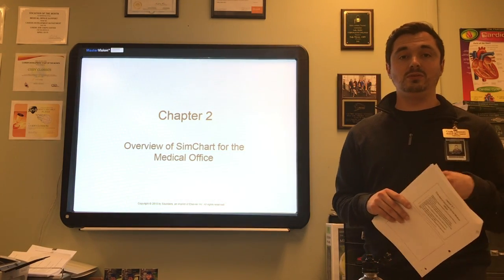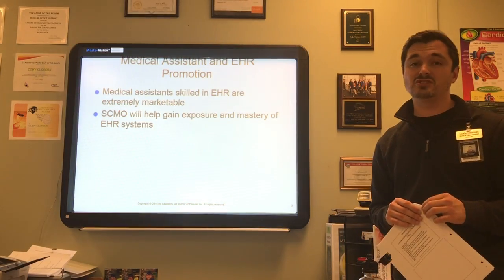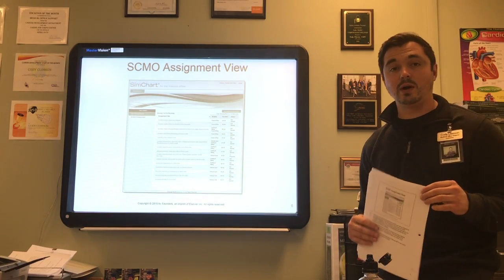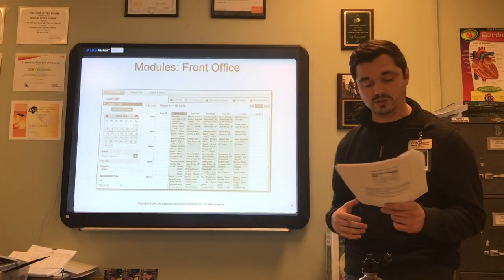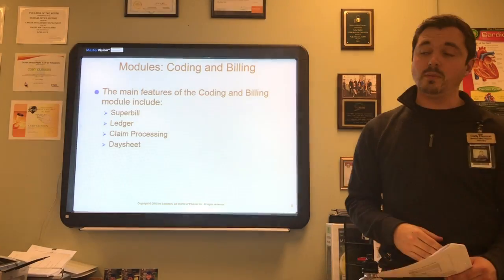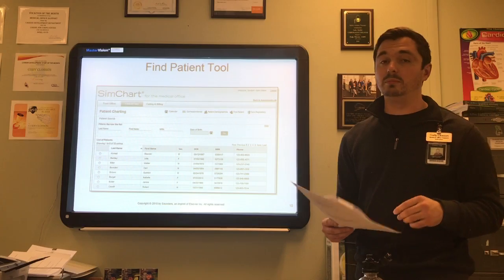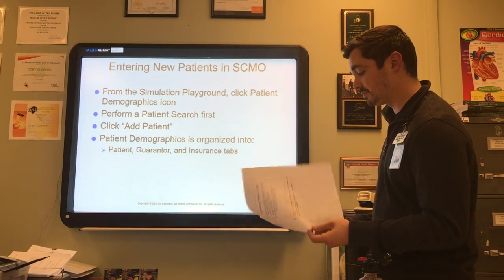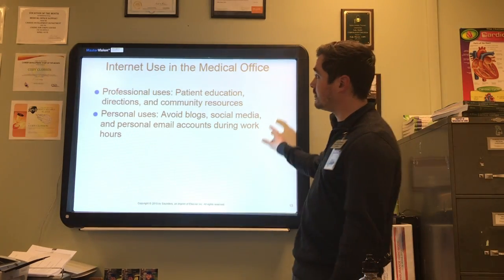EHR Chapter 2 Lecture: Overview of SimChart for the Medical Office